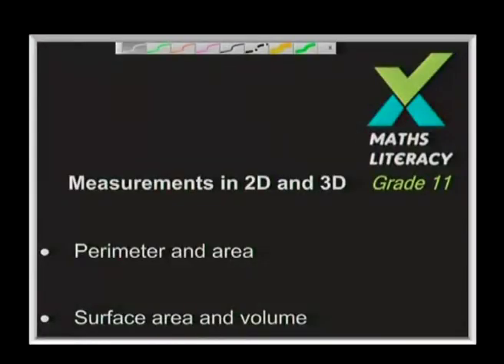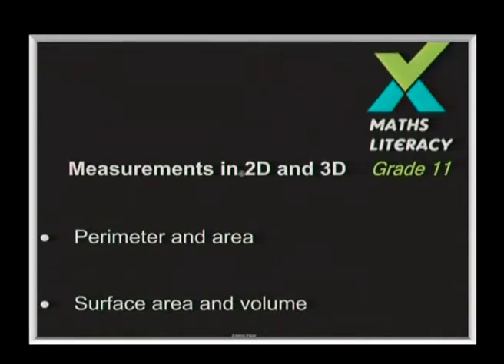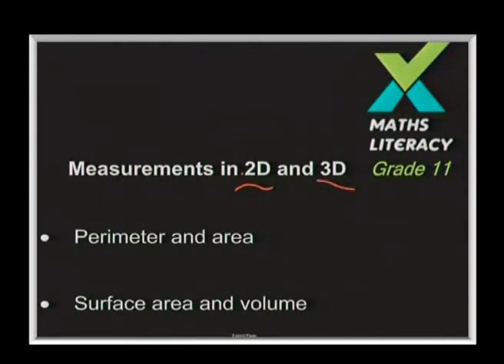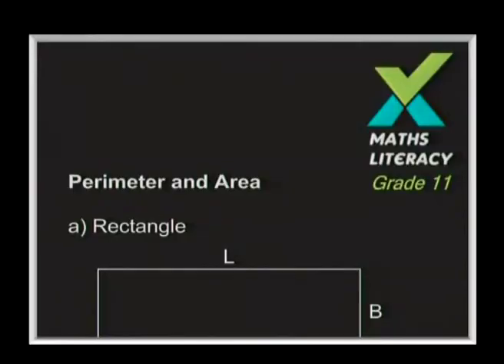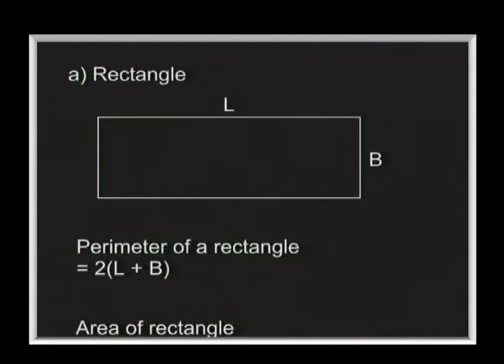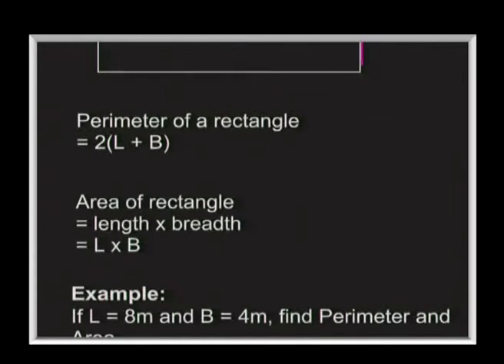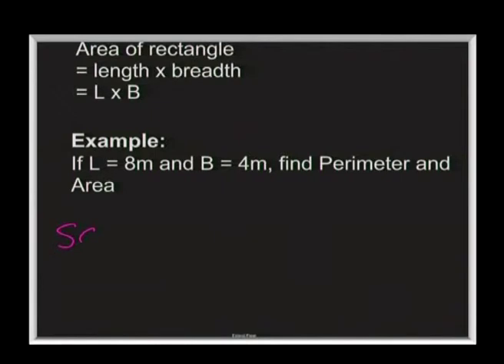Measurements In 2D & 3D (English)